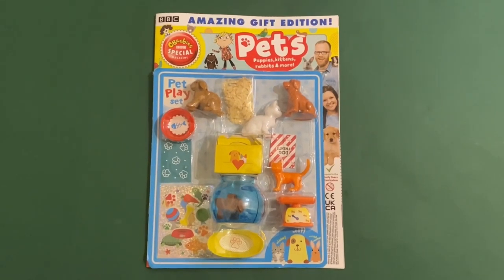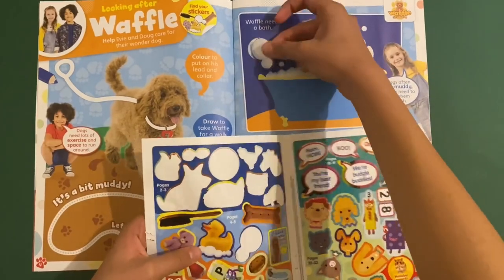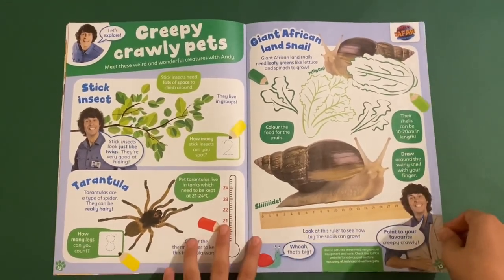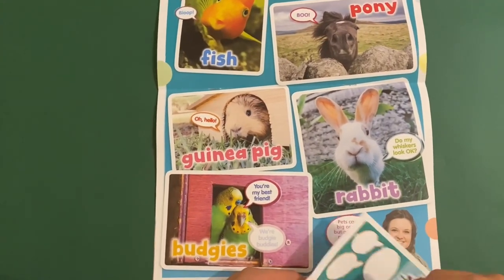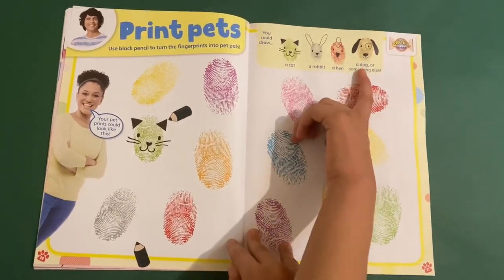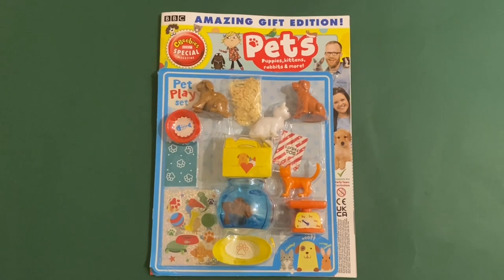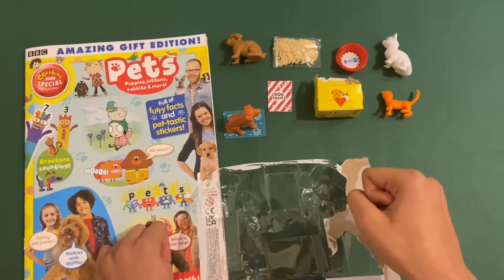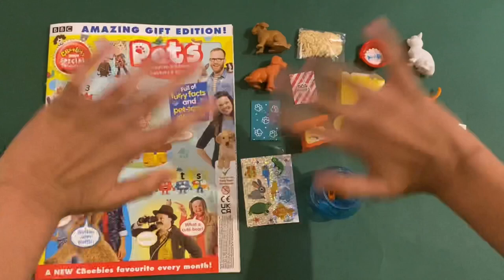CBeebies special magazine with Pets set toys 🐕🐈‍⬛🐈🐇🐈🥰🤩👍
Pets — puppies, kittens, rabbits & more...

Full of furry facts and pet-tactic stickers!

Funny pet poster!!